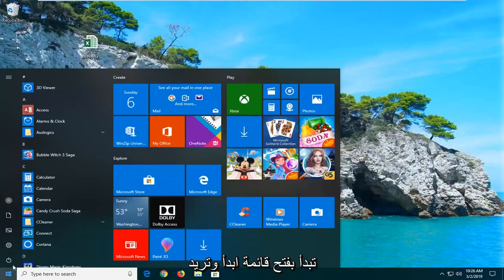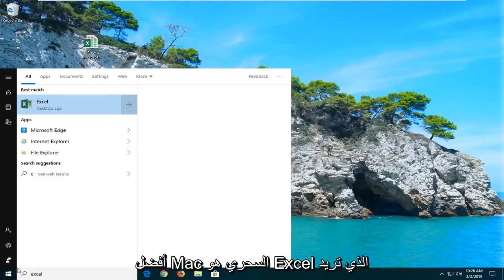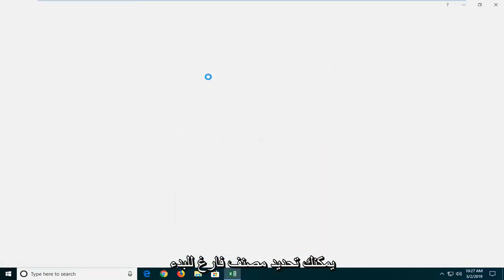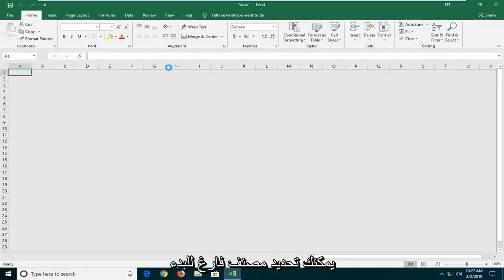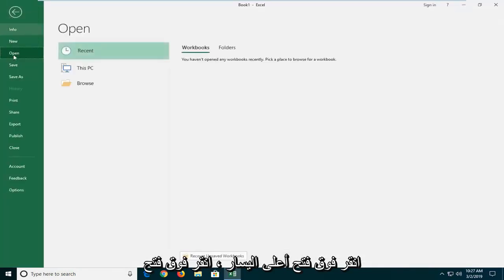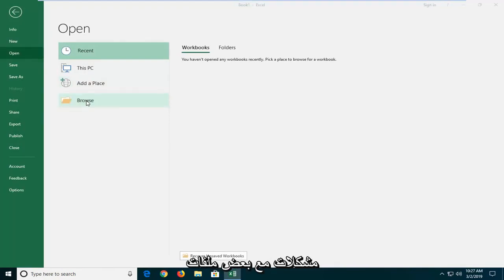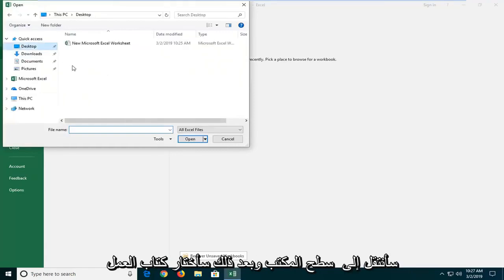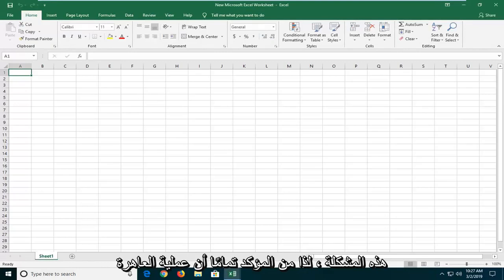إصلاح: تم العثور على محتوى غير قابل للقراءة في Excel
كيفية إصلاح Excel وجدت محتوى غير قابل للقراءة [دروس].

أبلغ العديد من المستخدمين أن برنامج Excel الخاص بهم يستمر في إنشاء رسالة الخطأ التالية عندما يحاولون فتح جدول بيانات: "عثر Excel على محتوى غير قابل للقراءة". أبلغ بعض المستخدمين المتأثرين أن المشكلة تحدث فقط مع مستند معين بينما يجادل آخرون بأن المشكلة تحدث مع كل مستند يحاولون فتحه باستخدام Excel.